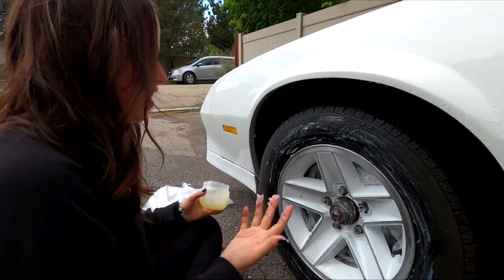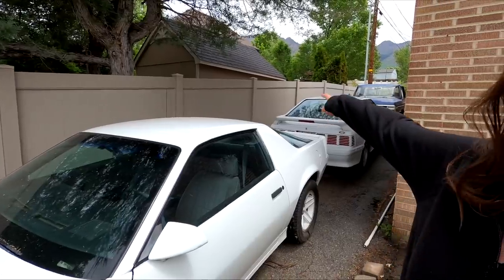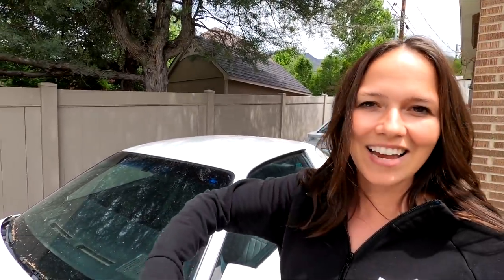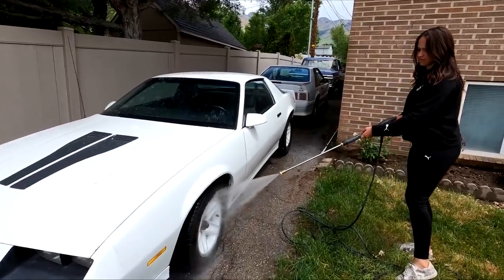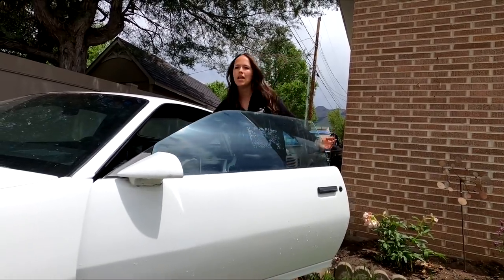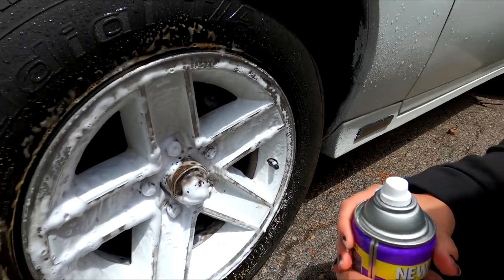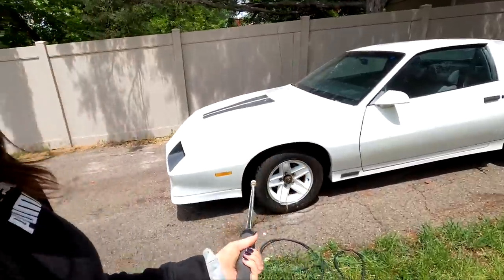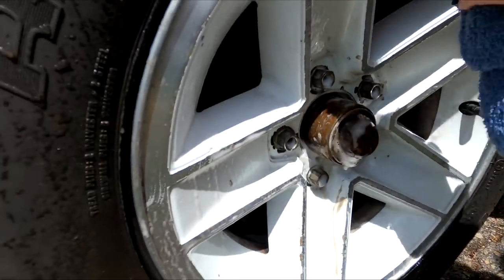I Destroyed my New Camaro by Spray Painting the Wheels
I spray painted my new Camaro Z28 and ruined it. The Camaro's Wheels look worse now.